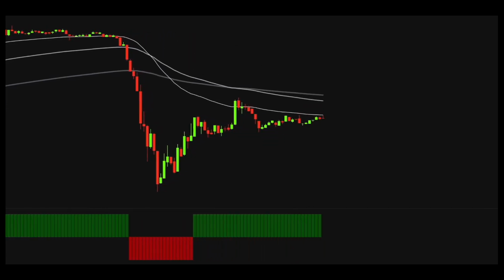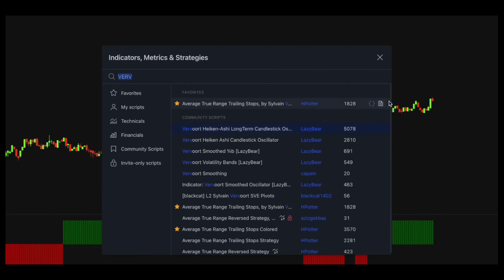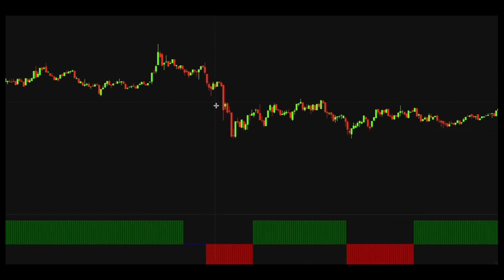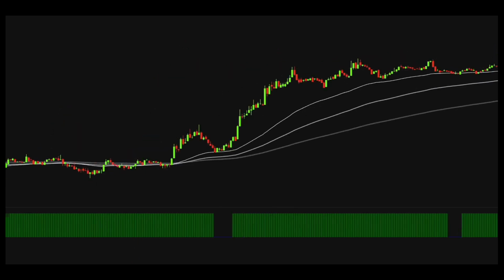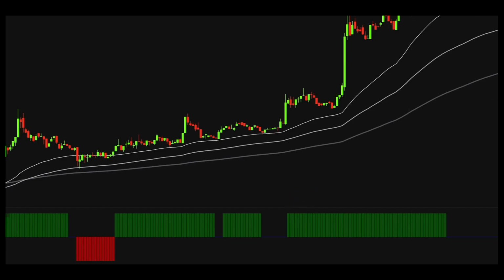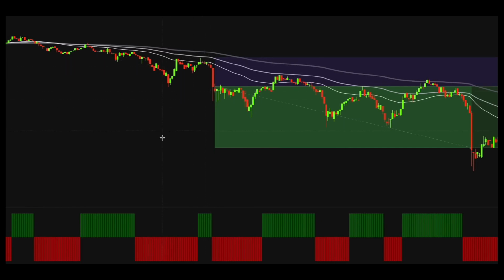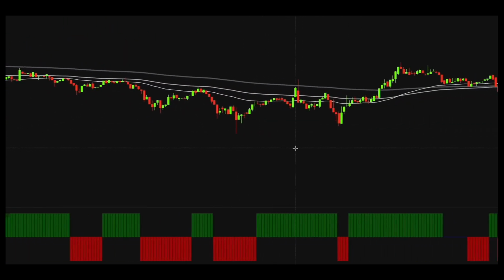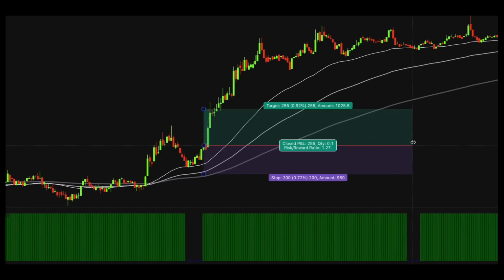NEW Heiken Ashi Indicator Wins EVERY Trade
Best Heiken Ashi TradingView Oscillator strategy for forex, stocks and crypto. Most accurate trading indicator. Best Heiken Ashi trading strategy. This Heiken Ashi Oscillator works well for day trading and scalping.